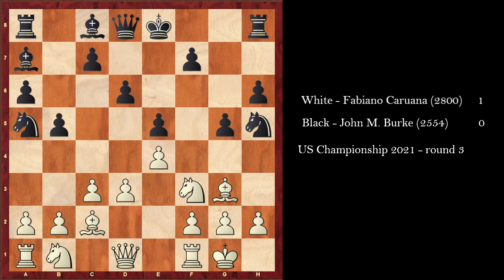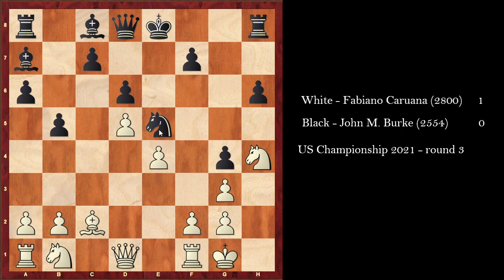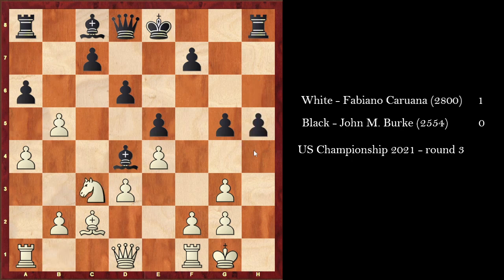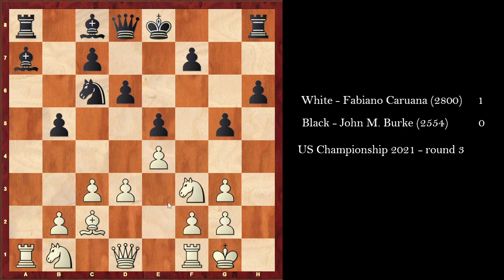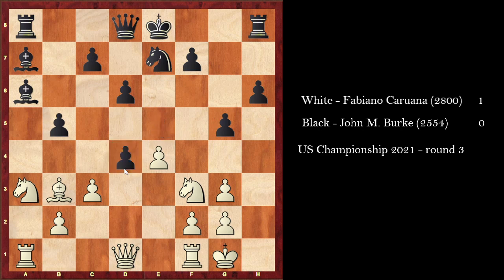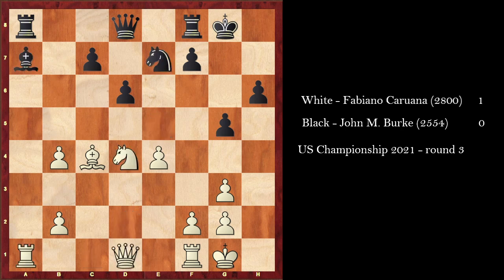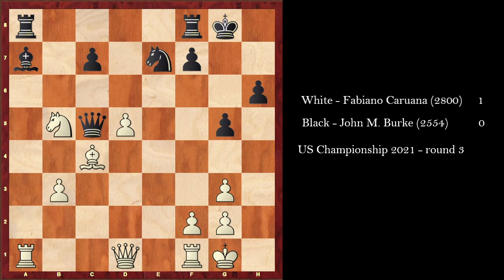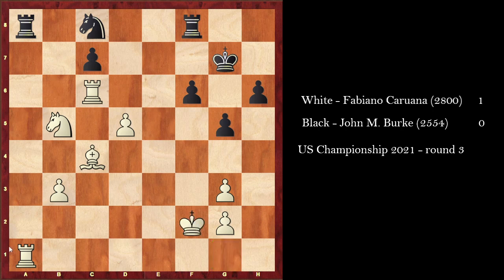Fabiano Caruana crushing the Ruy Lopez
Today I covered a game between Fabiano Caruana and John M. Burke from Round 3 of US Championship 2021.

Here's the whole game:
1. e4 e5 2. Nf3 Nc6 3. Bb5 a6 4. Ba4 Nf6 5. d3 b5 6. Bb3 Bc5 7. c3 d6 8. Bg5 h6 9. Bh4 Ba7 10. O-O Na5 11. Bc2 g5 12. Bg3 Nh5 13. a4 Nxg3 14. hxg3 Nc6 15. axb5 axb5 16. Na3 Ba6 17. Bb3 Ne7 18. d4 exd4 19. Nxd4 b4 20. Nc4 Bxc4 21. Bxc4 O-O 22. cxb4 d5 23. exd5 Qd6 24. Nb5 Qxb4 25. b3 Qc5 26. Qf3 Kg7 27. Ra6 f6 28.Rfa1 Nc8 29. Kh2 Rf7 30. d6 Nb6 1-0